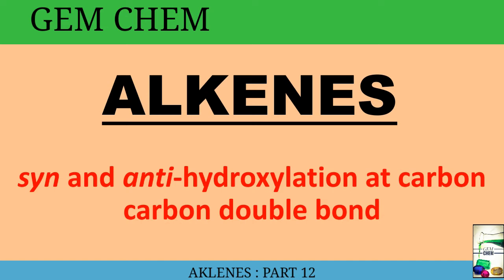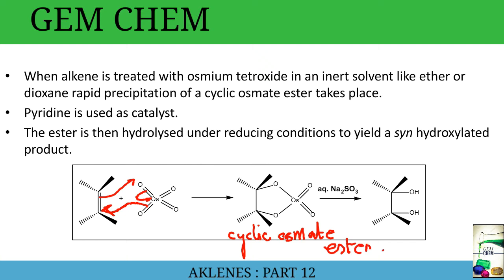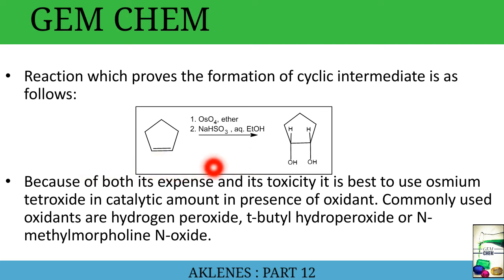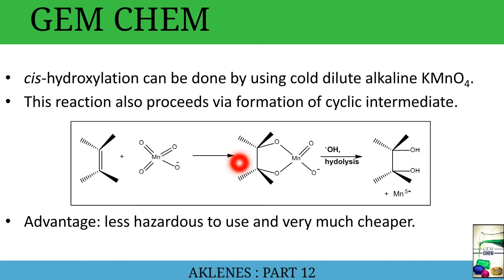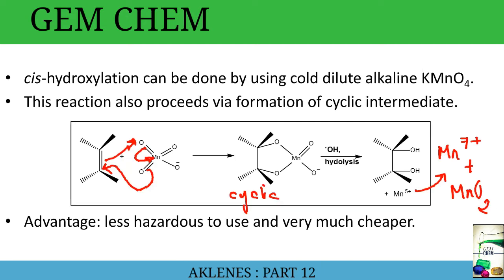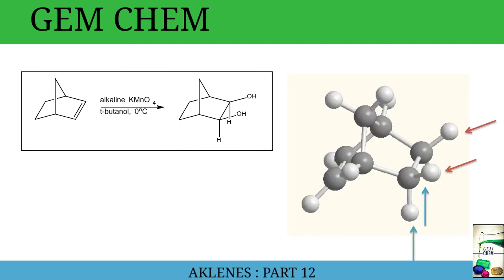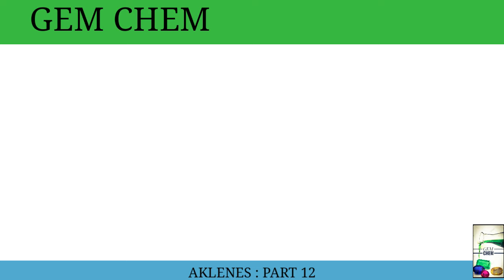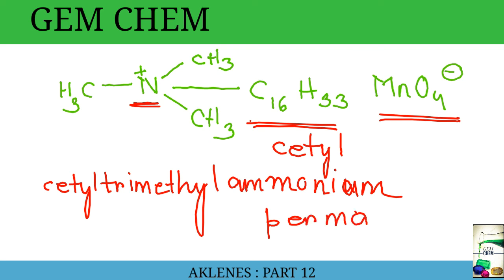Alkenes || Part 12 || Cis and anti dihydroxylation of alkenes || Bsc 1st year chemistry